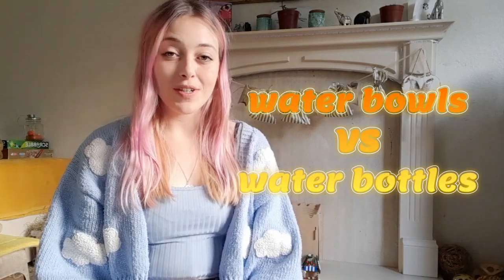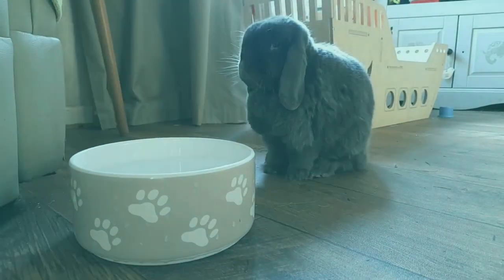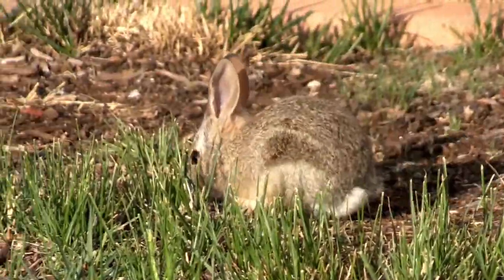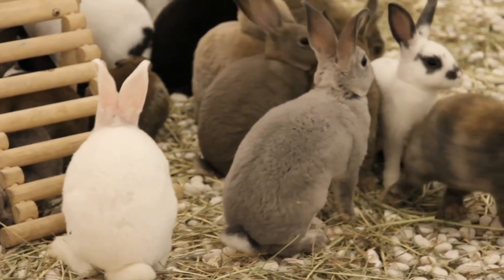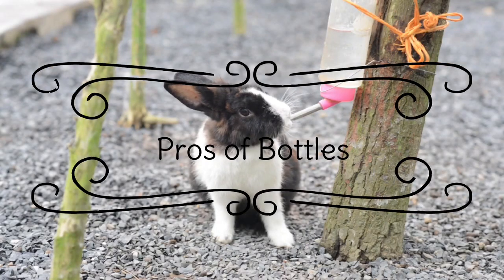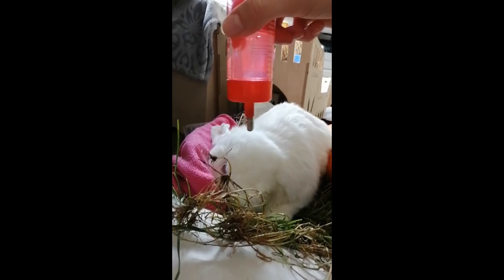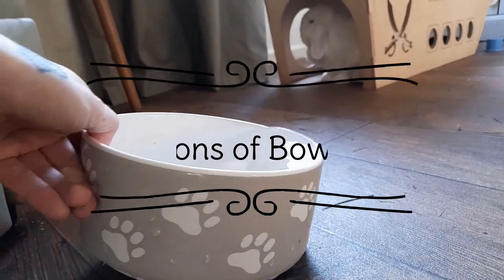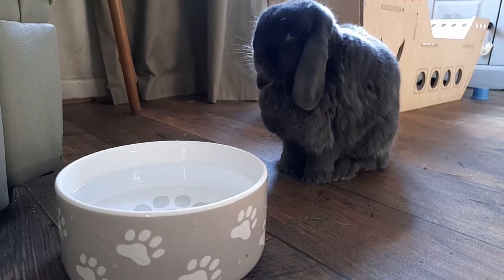should rabbits drink from WATER BOWLS or WATER BOTTLES?!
hey everybunny, today I wanted to talk about why water bowls are better for our rabbits than water bottles. Along with going over the pros & cons of both bowls & bottles.

Captain Jasper is run by Lora, who has a BSc in Animal Behaviour & Welfare specialising in Rabbits & a diploma in Animal Management. Not only has Lora studied animals for many years, but she has also worked in vets, animal rescues & freelance as an animal behaviourist & trainer.

Amazon faves